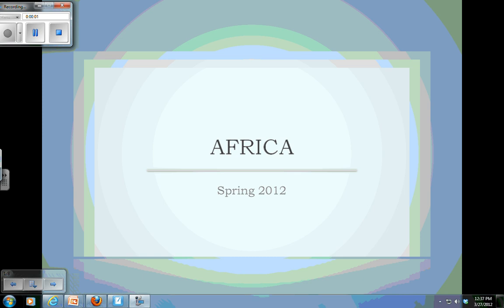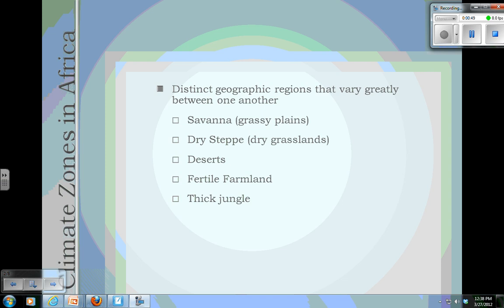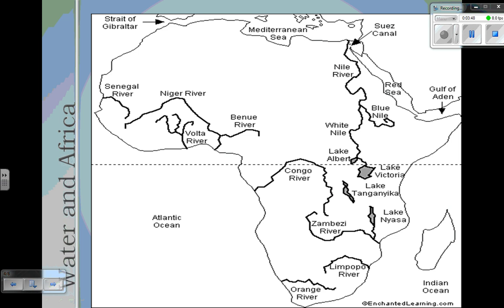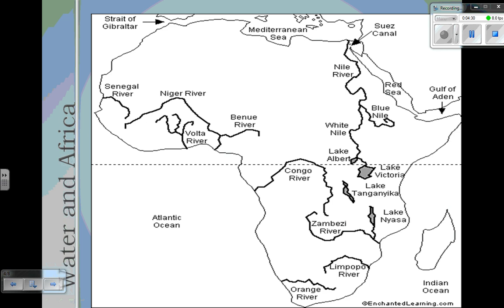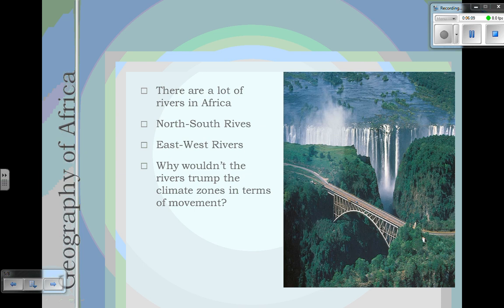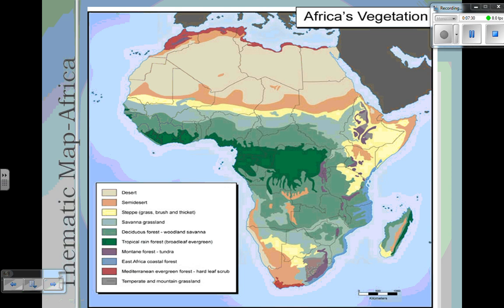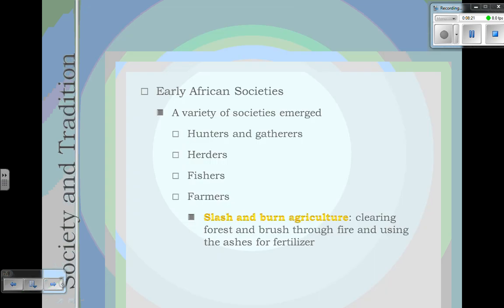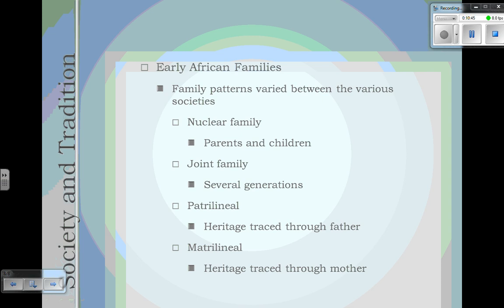Africa.wmv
Early Africa